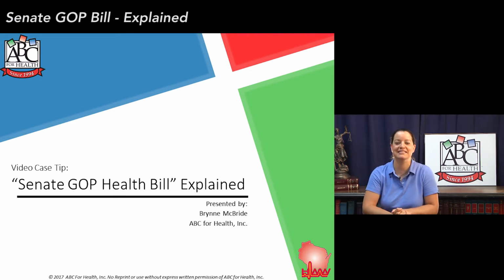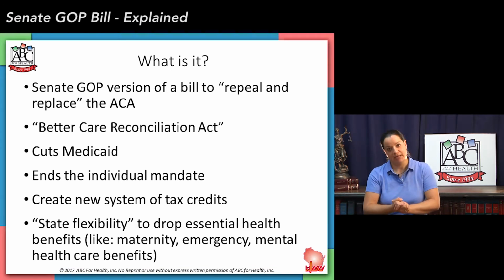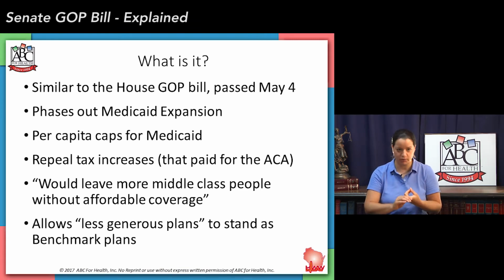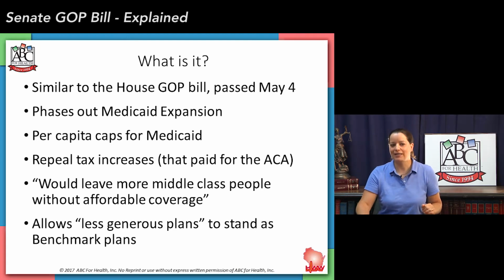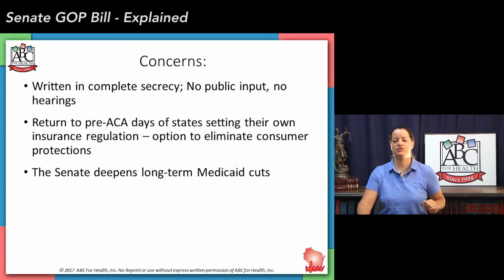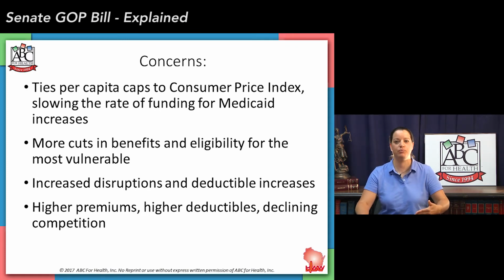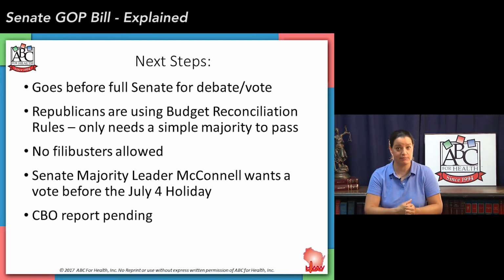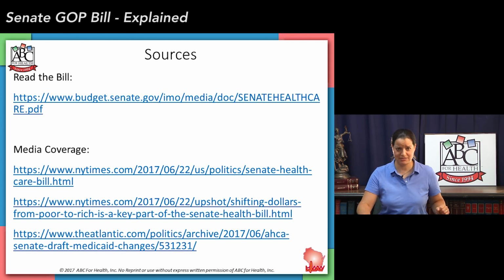Senate GOP Healthcare Bill Explained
The Senate healthcare plan to replace the Affordable Care Act has been unveiled! Brynne breaks down the Better Care Reconciliation Act.

Find out how the bill makes significant cuts to Medicaid, ends the individual mandate, attempts to provide market stability through "state flexibility," and more!

Brynne offers some insight regarding our concerns of this bill, the process the bill has ahead of it, and how the media has reacted to the closed nature of the bill's development.